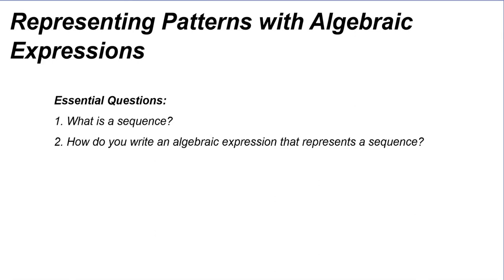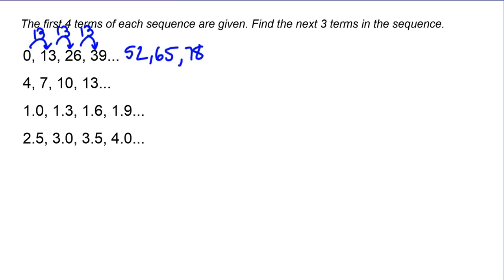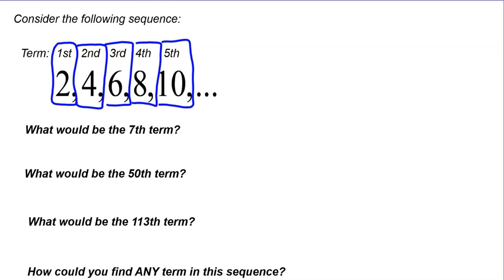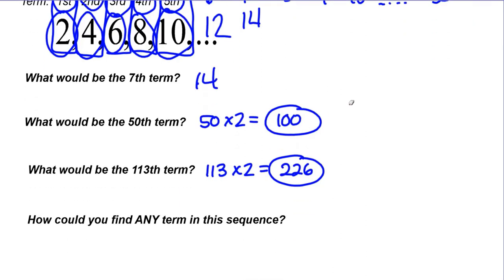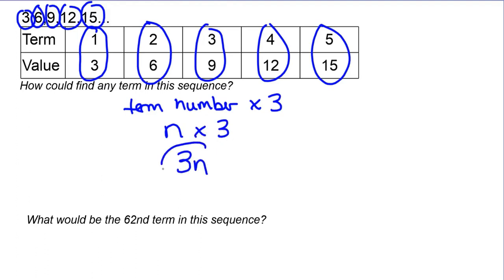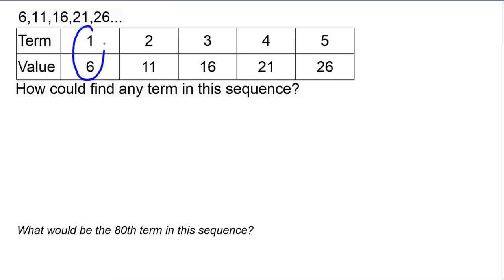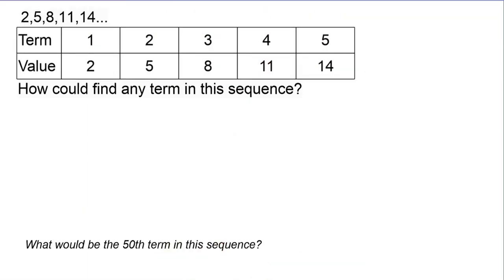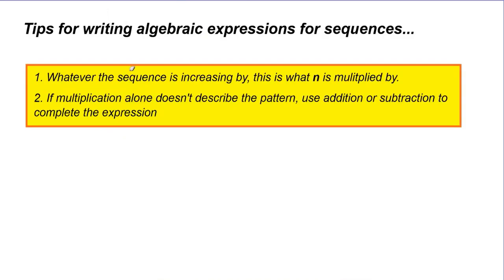EE4-3 Representing Patterns with Algebraic Expressions